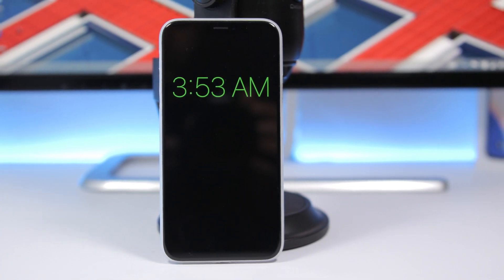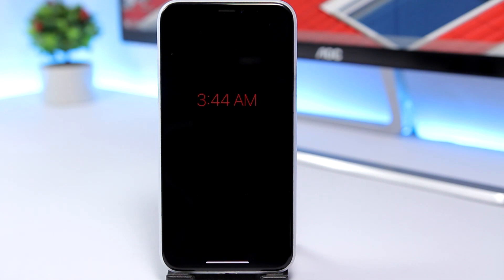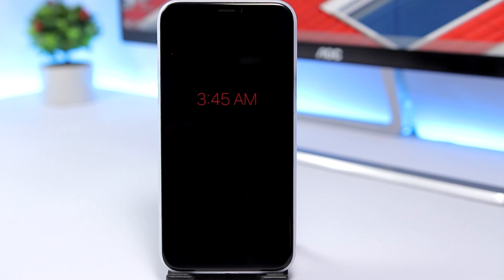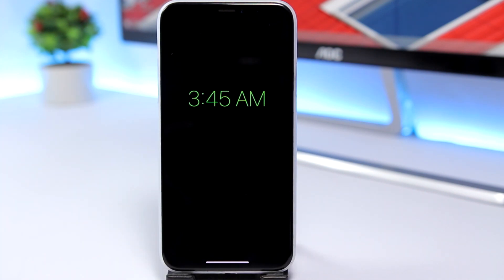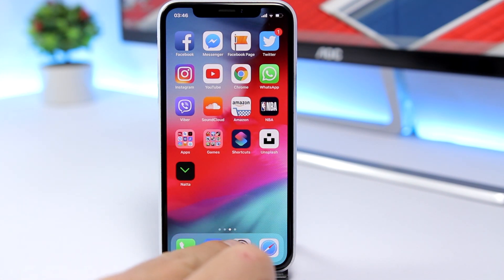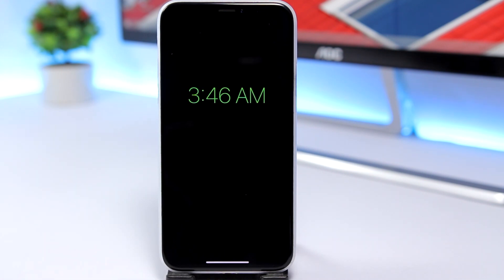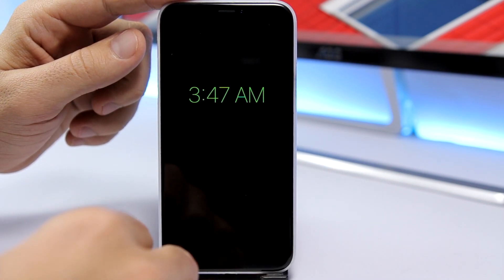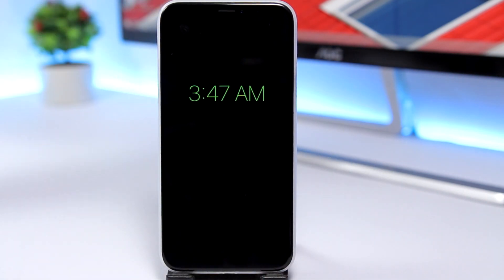How To Enable ALWAYS ON DISPLAY On iOS 12 !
Enable a cool always on display on your iPhone on iOS 12. You can also enable this always on display using the shortcut below.

iMyFone Christmas offer! Get unlimited free licenses of iPhone cleaner and iPhone data exporter products.
Also enjoy 8-in-1 bundle suite with $69.95.